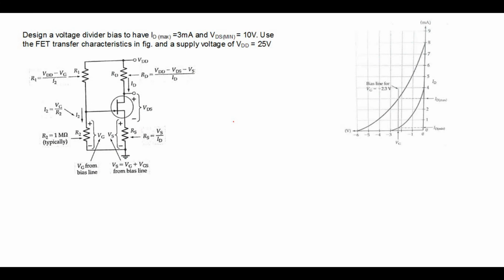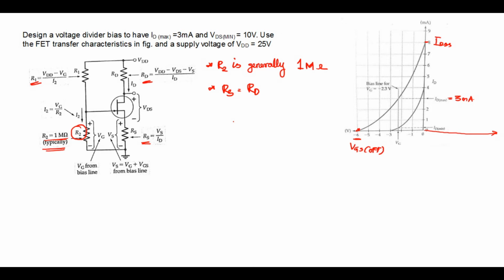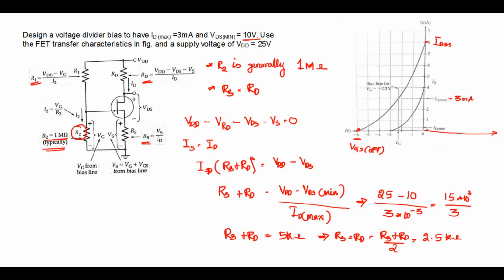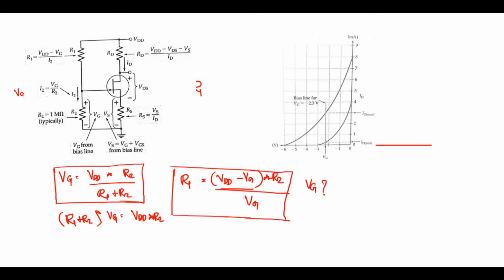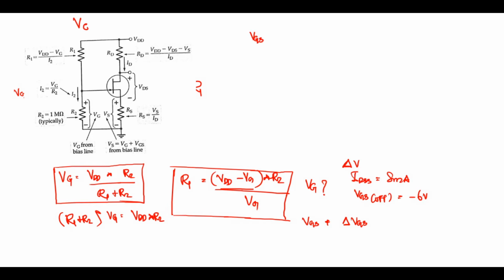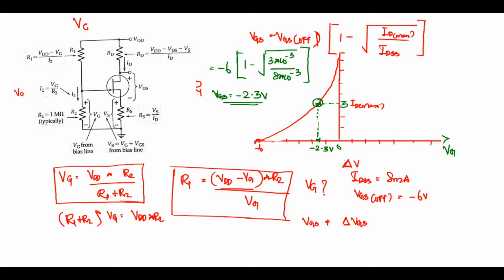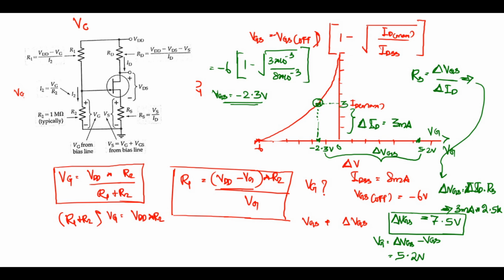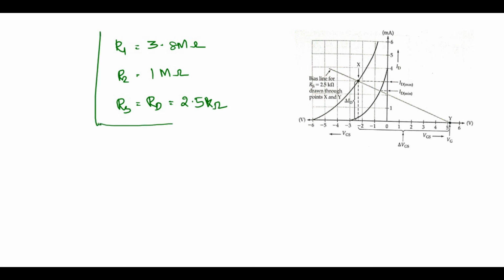Problem Solving - Design of Voltage Divider Bias Circuit for JFET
Example Problem on Design of Voltage Divider Bias for JFET is explained in detail